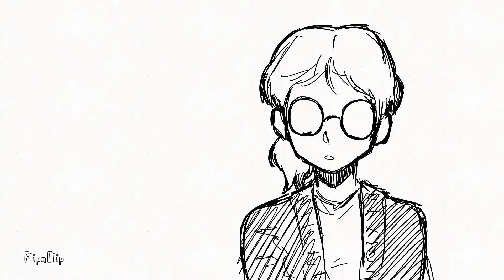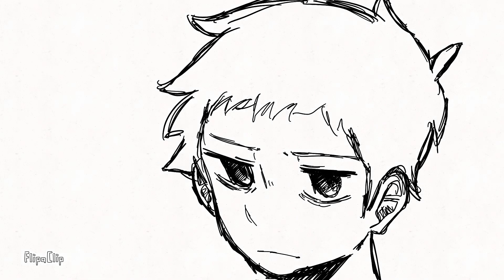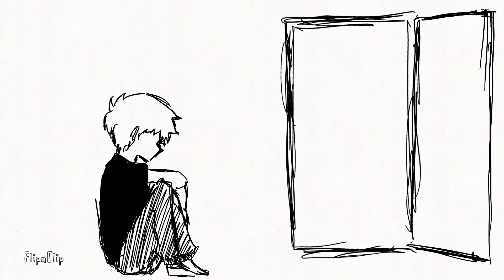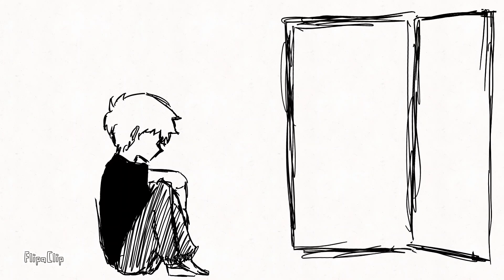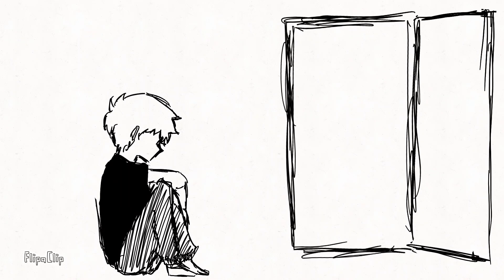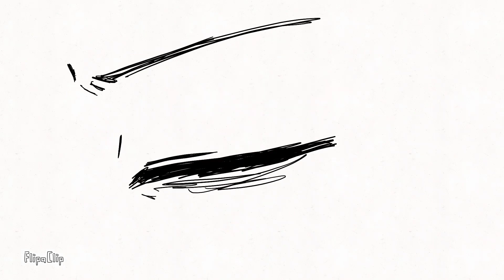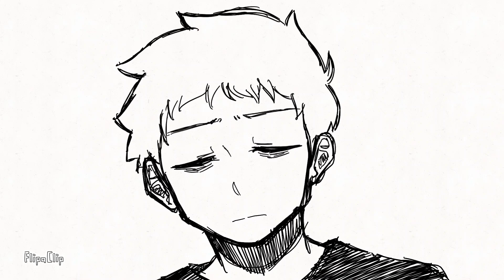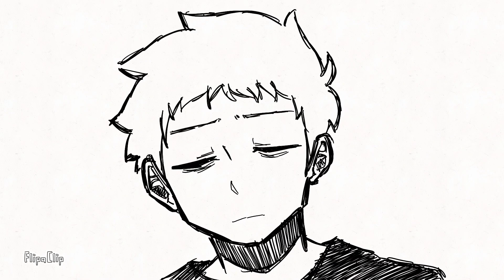i'm tired.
I'm not fine but, I'll be okay. I hope.

I also meant to say "college" (crazy I know, at this age too)

what's crazy is that strangers help me better than anyone else that I've met in my entire life.